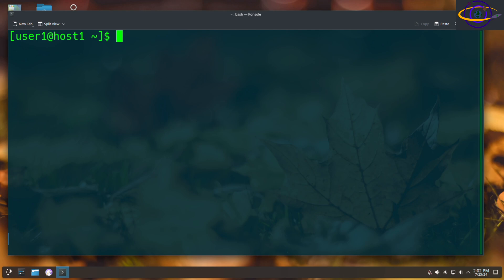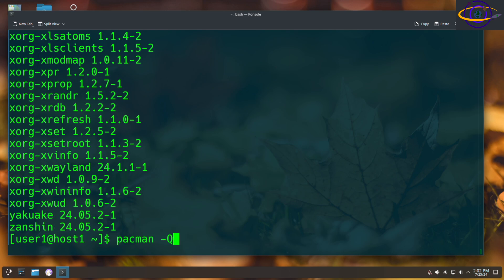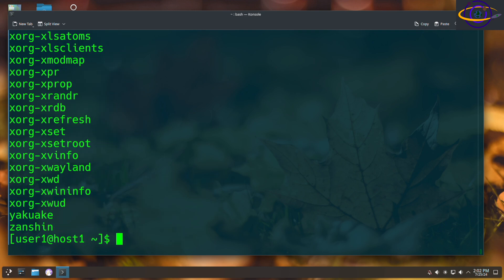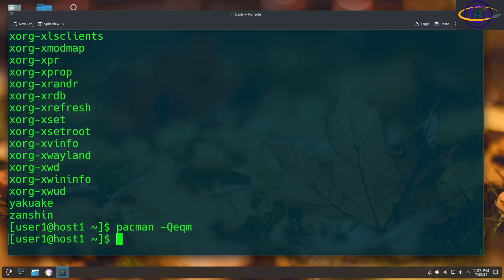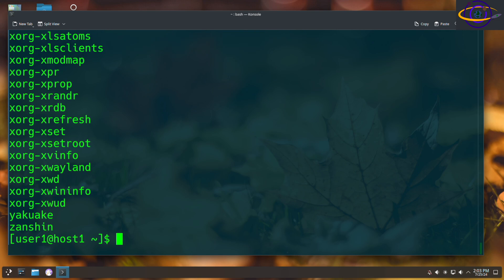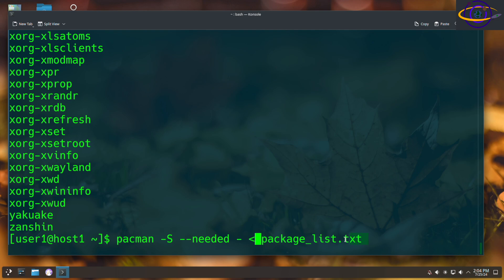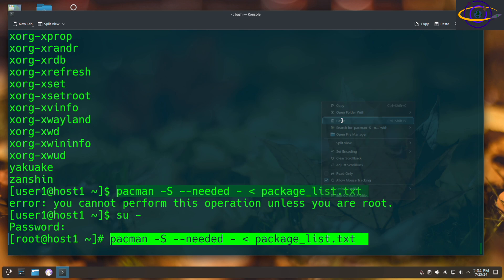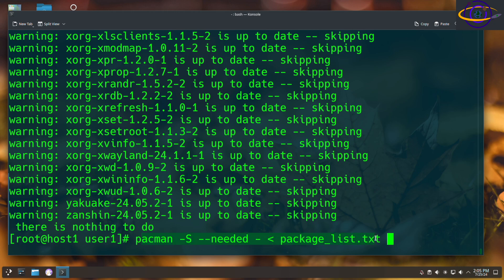Arch Linux - How to Check Installed Packages